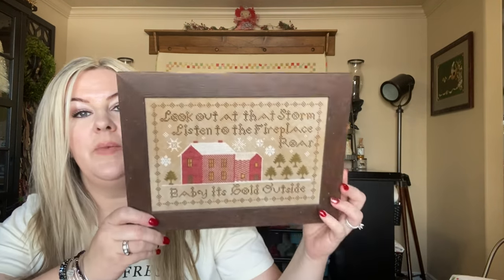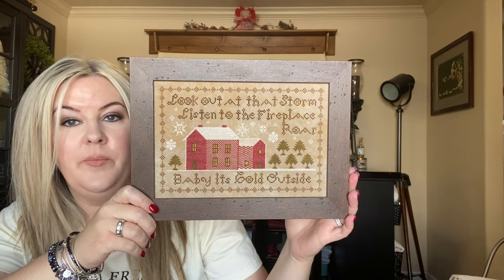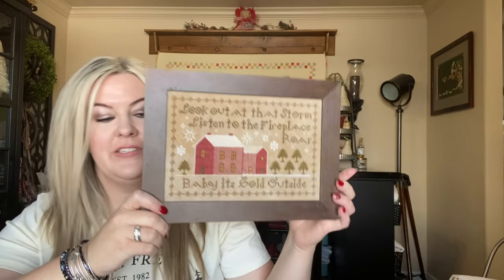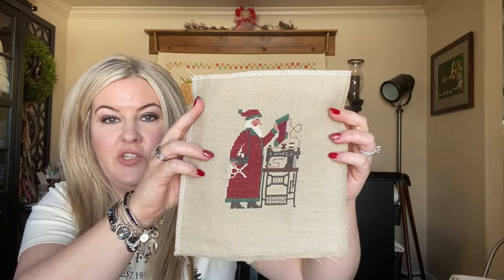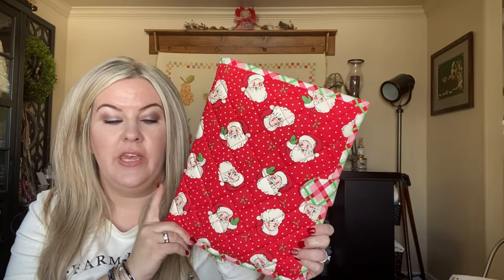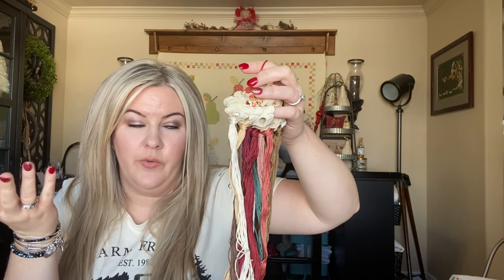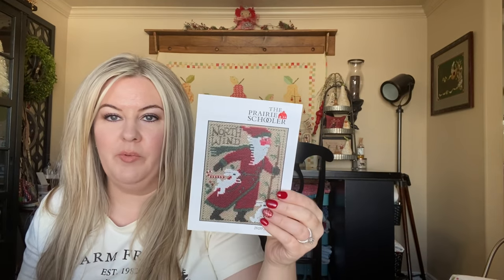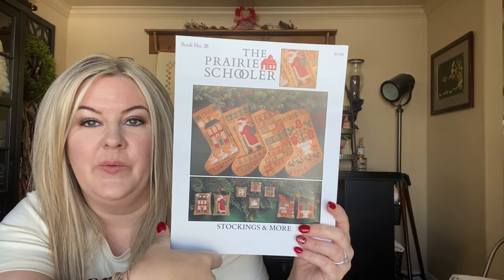Flosstube #19 Finishes, Christmas Wall Tour, Christmas Stitching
Twin Musicom - We Wish You A Merry Christmas

Sleigh Ride